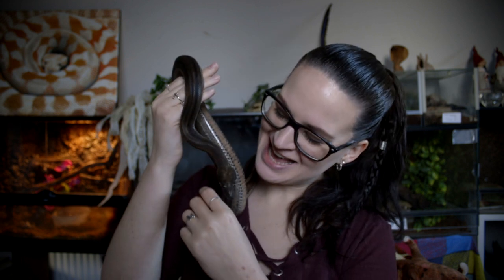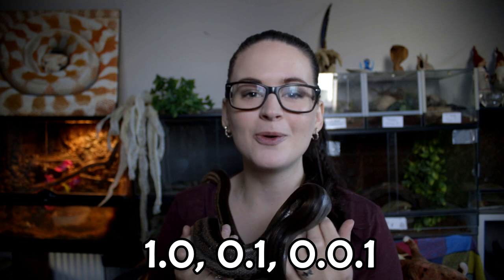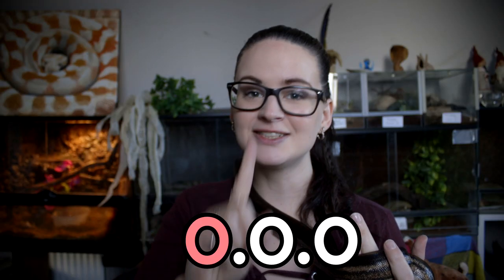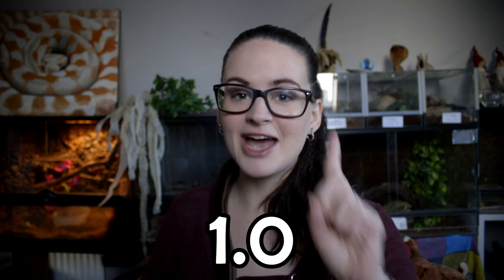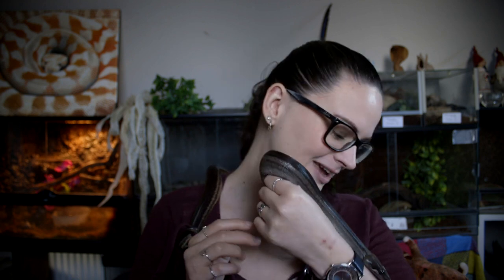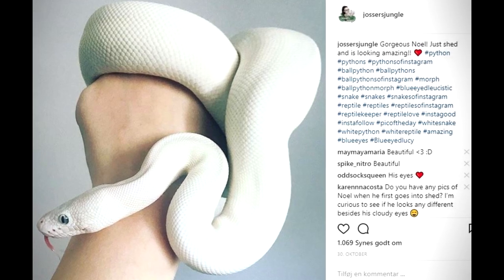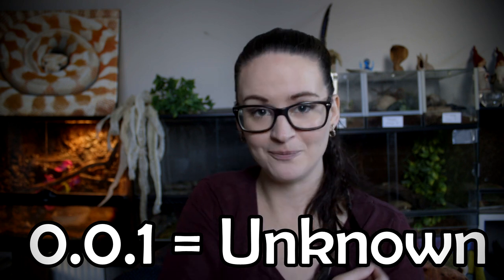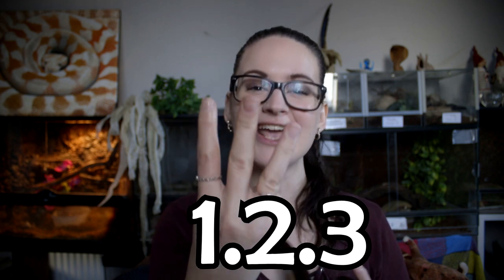1.0, 0.1, 0.0.1? (Understanding these numbers)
When I started in the reptile hobby I had a hard time understanding those numbers correct. But fortunately, they are quite easy to decode! :-D